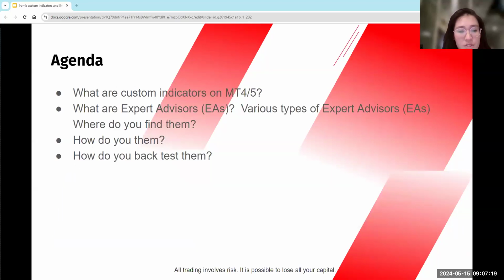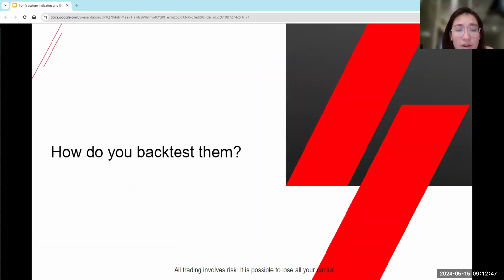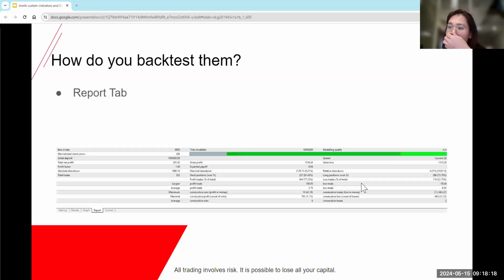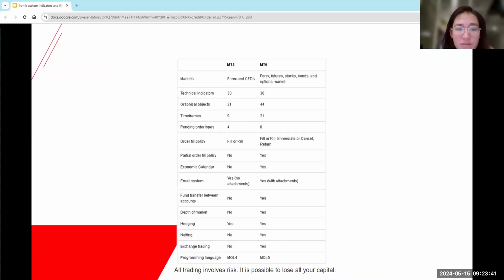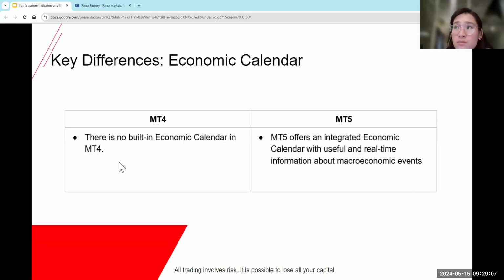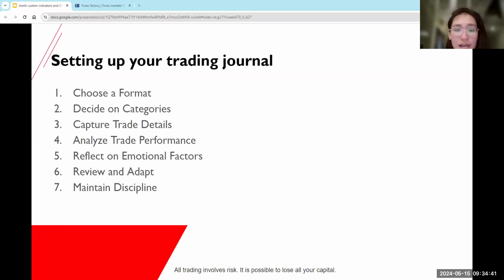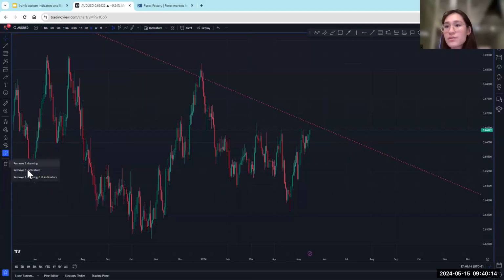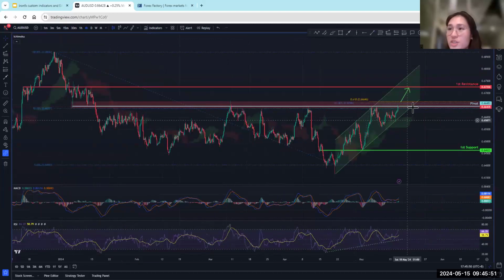Custom Indicators and EAs - 15.05.2024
In this webinar we will cover the following topics:

- What are custom indicators on MT4?
- Various types of Expert Advisors (EAs)
- Where do you find them?
- How do you use them?
- How do you backtest them?